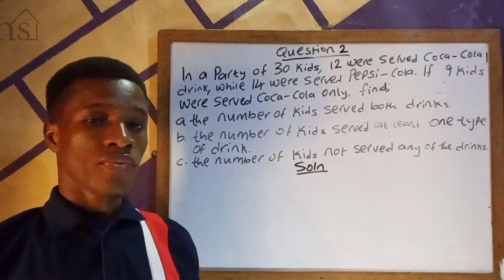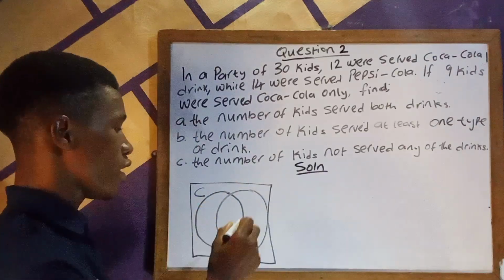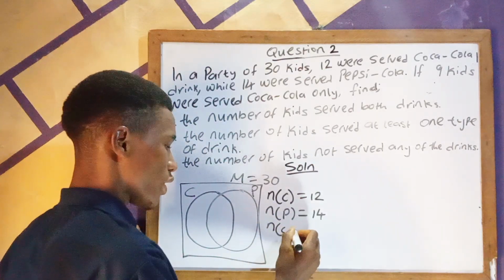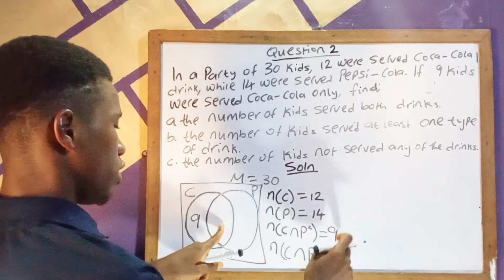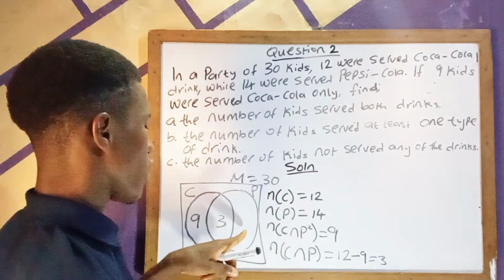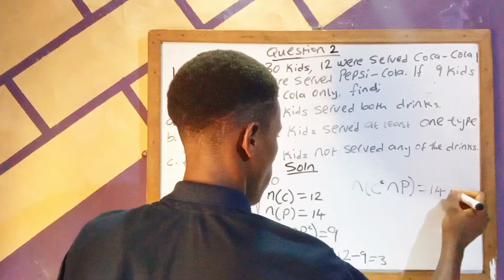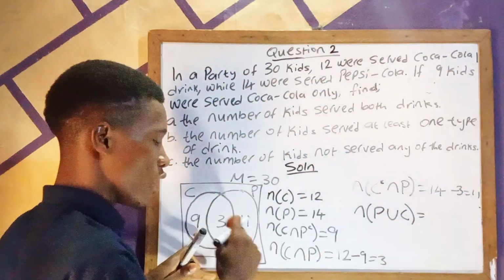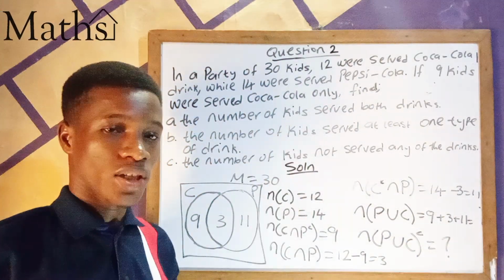Venn Diagrams: Essential Your Guide!2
Learn how to create and understand Venn diagrams in a simple and easy to follow way, this is the second part of our tutorial series on Venn diagrams made simple, where we will be covering more complex concepts and providing examples to help you master the art of using Venn diagrams to visualize relationships between sets and groups, by the end of this video you will be able to create your own Venn diagrams and use them to make informed decisions and solve problems, so if you're ready to take your understanding of Venn diagrams to the next level then keep watching.